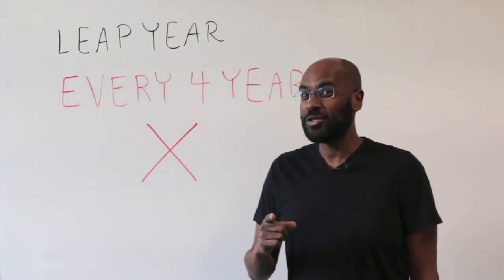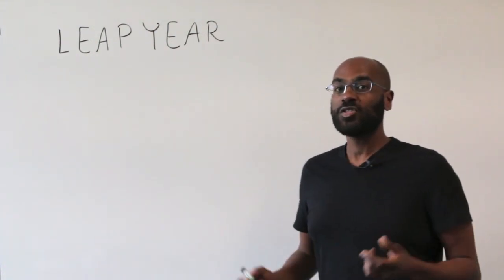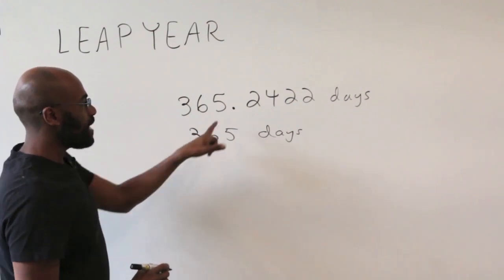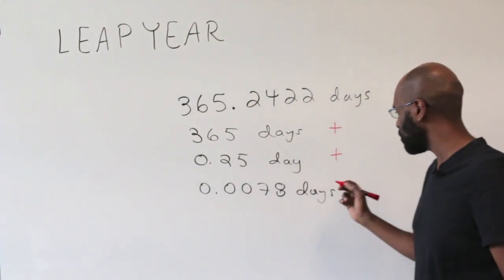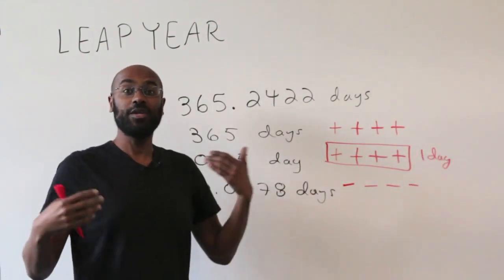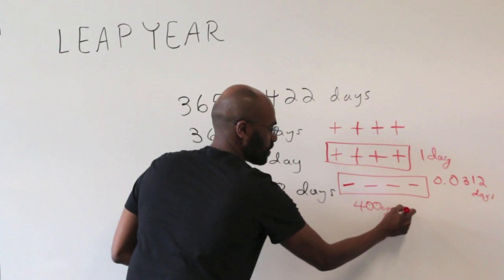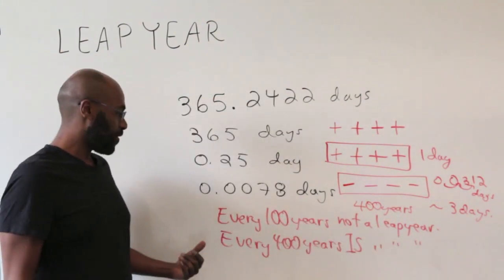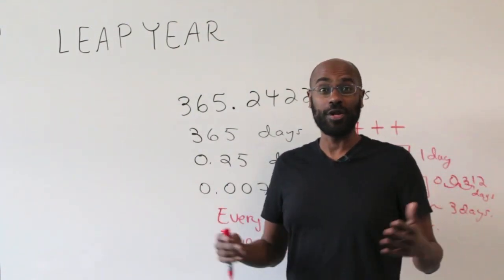Leap Year | Not Every 4 Years!! Feb 29 Special!!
Did you know that leap years don't occur every four years!  In this video we explain when leap years actually occur!